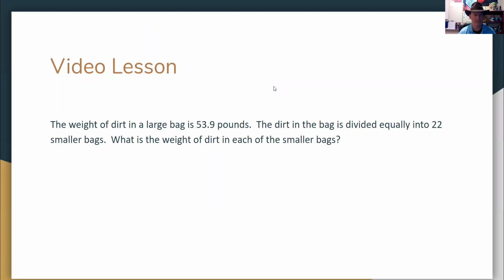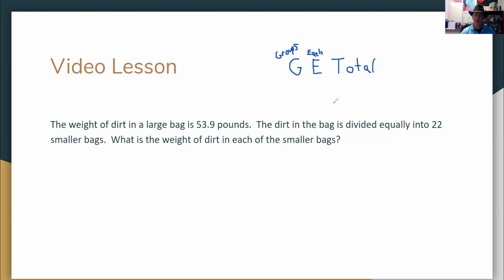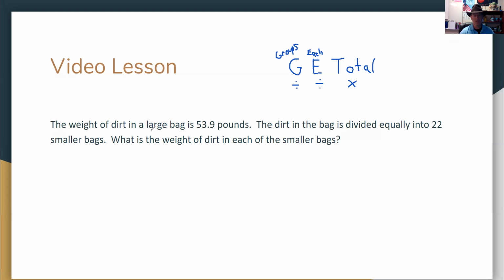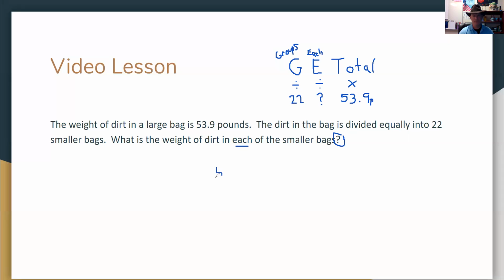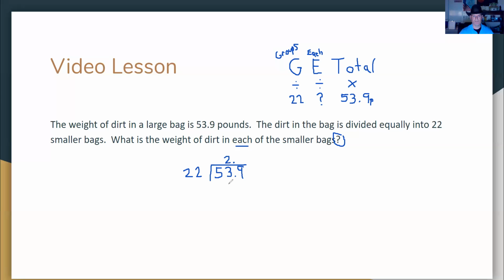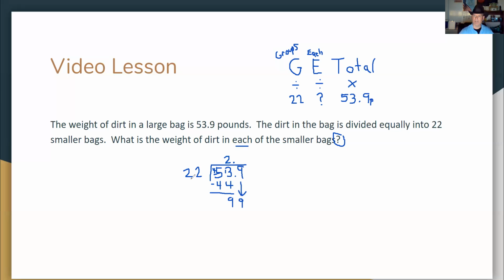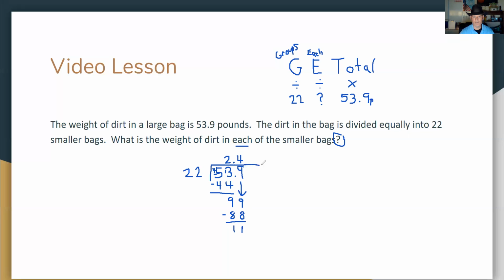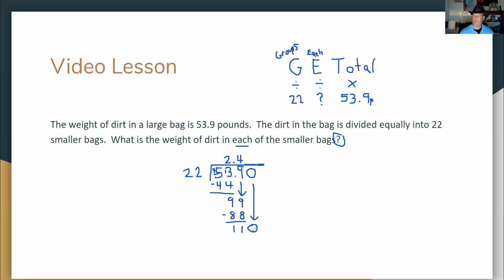Division of a Decimal Number by a Whole Number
This video explains the GET table strategy for determining whether to multiply or divide and then explanation of how to perform division using the standard algorithm.